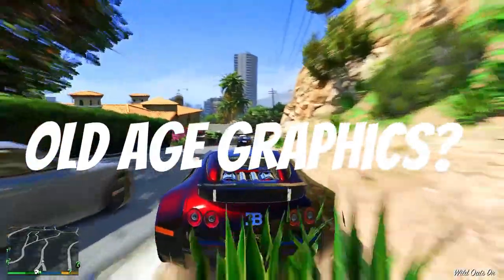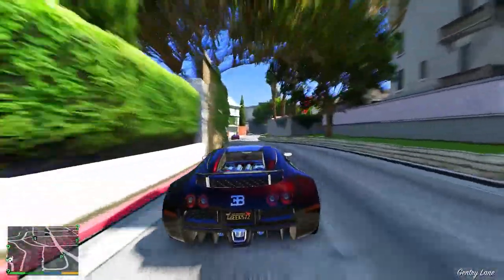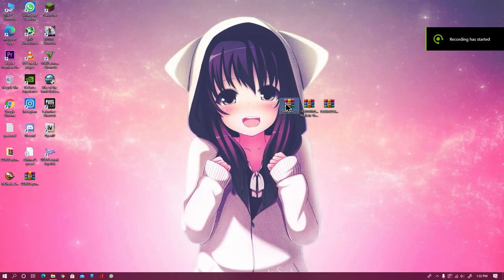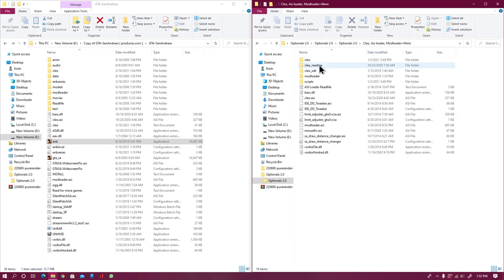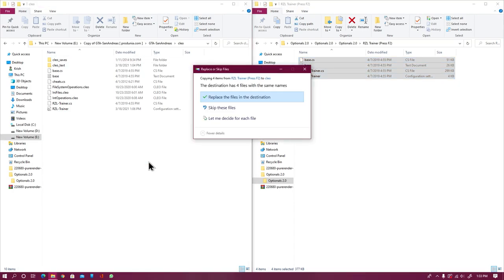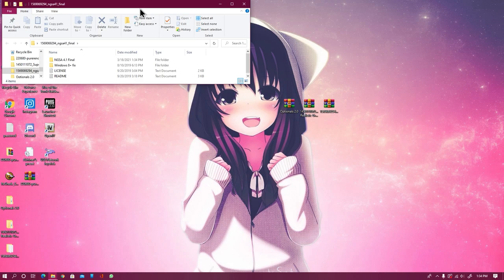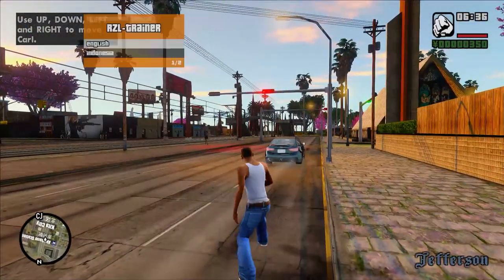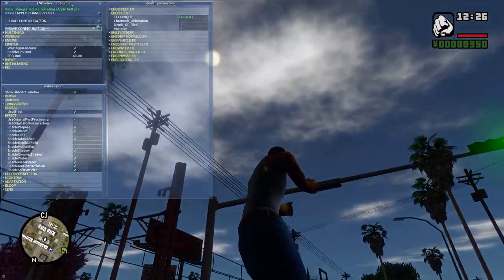GTA San Andreas: 2021 Best Ultra Realistic Graphics Mod For PC || Better than GTA 5 [NO CLICKBAIT]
▶CPU: AMD™ Ryzen 3 3200G
▶GPU: Gigabyte GeForce GTX 1050TI Dual Fan Windforce edition
▶RAM: Crucial 8GB 2666 Mhz (single channel)
▶Motherboard: Asus Prime A320M-K
▶PSU: Circle 450W
▶SSD: 120 GB+320 GB HDD
▶Case: Areo cool bolt RGB

▶▶▶PC Specification◀◀▶

▶RAM: 6GB (4GB+2GB) ddr3 1333mhz
▶CPU: Intel Core 2 Quad Q6600 (Overclocked up to 3Ghz)
▶GPU: NVIDIA GeForce GT 710 2GB ddr3
▶MOTHERBOARD: Foxin G41 LGA 775
▶STORAGE: WD Green 120GB SSD+WD Green 320GB HDD
▶CPU COOLER: Ant Esports ICE C612
▶CASE: Antec GX 202
▶PSU: I Ball 600wt
▶Monitor: Zebronics 18.5 inch Monitor
▶Keyboard: HP GK 320 Full Mechanical Gaming Keyboard (Blue Switches)
▶Mouse: Logitech G102 Light Sync 8000dpi

▶▶permanent content◀◀

▶Abhinav modders
▶Abhinav modder
▶GTA san
▶GTA iv
▶GTA VC
▶GTA 4
▶GTA Andreas
▶GTA vice city
▶GTA 5
▶GTA v
▶reflectx2.0
▶laura Brehm
▶Laura Brehm
▶▶basic content◀◀

▶reflect x1.0
▶installation
▶low enb
▶enb

▶reflectx2.0 trailer
▶Abhinav modders

gta sa ultra realistic graphics mod android
gta sa ultra realistic graphics mod pc
gta 5 ultra realistic graphics mod for gta sa android